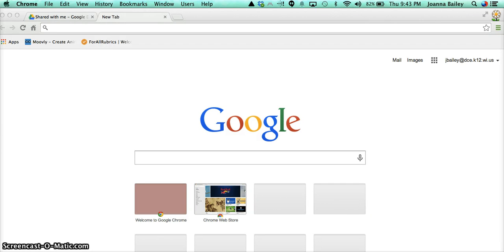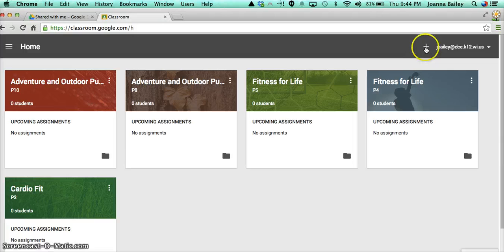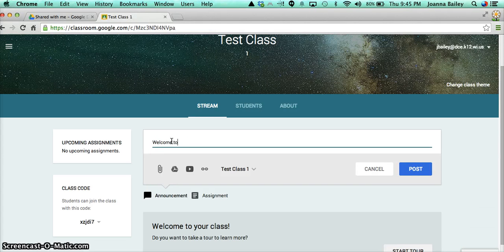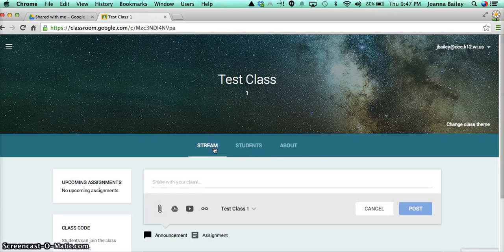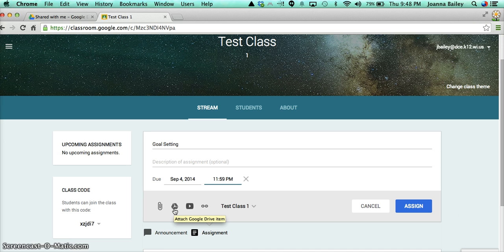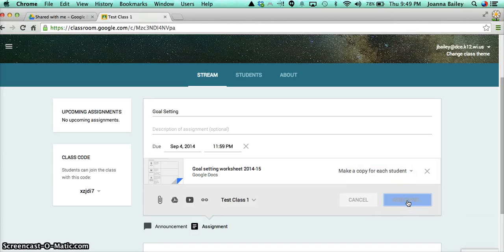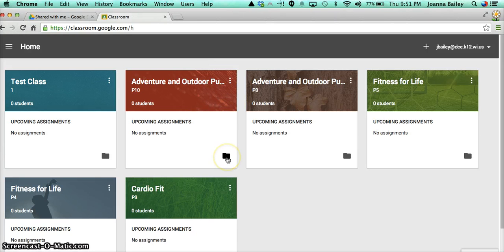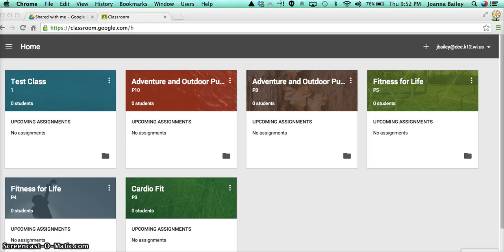Google Classroom set up guide.mp4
Quick tutorial on how to set up your google classroom